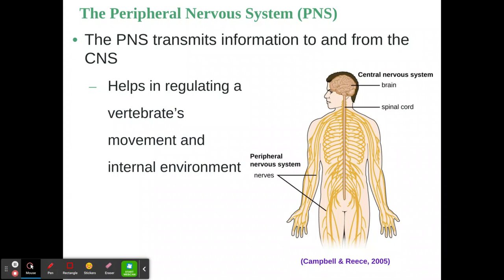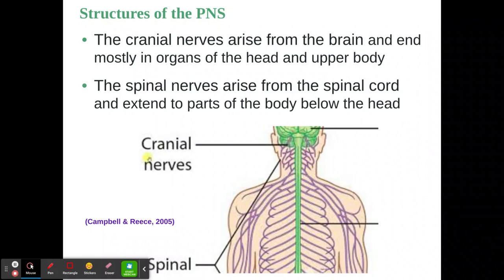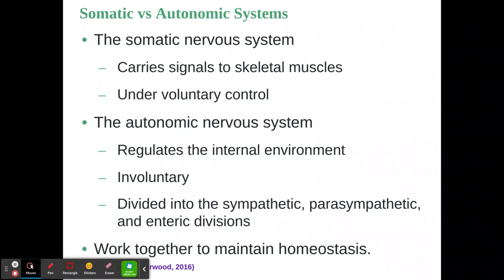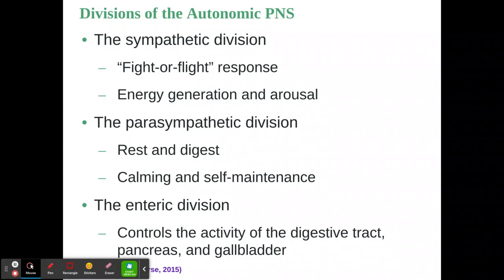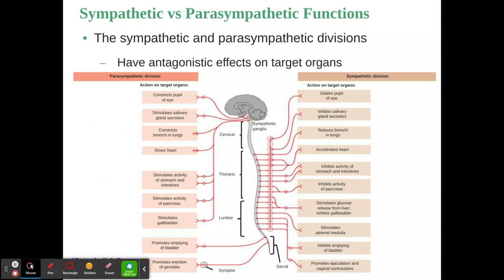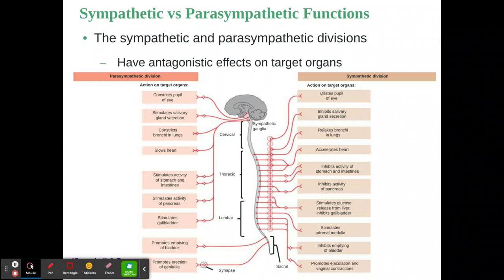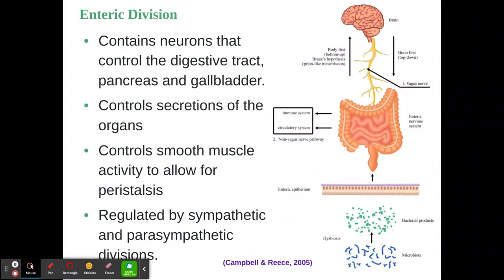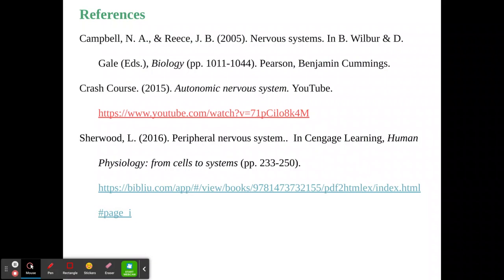Sympathetic vs. Parasympathetic Presentation